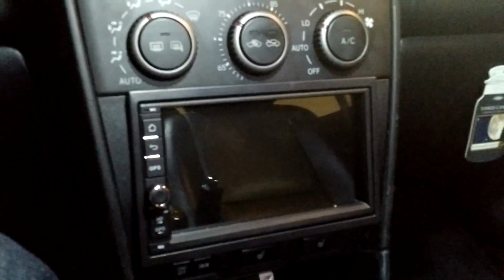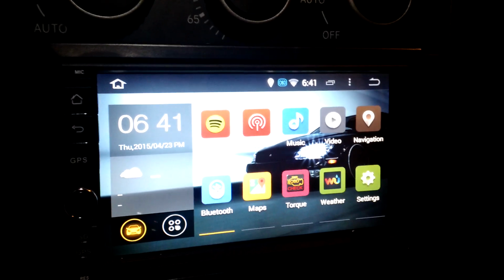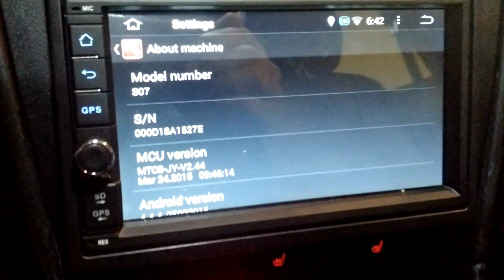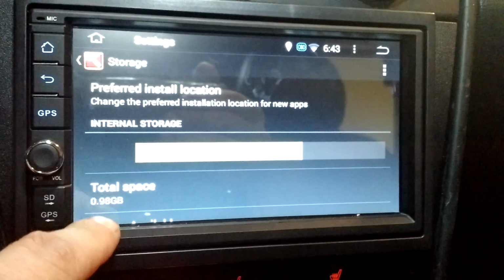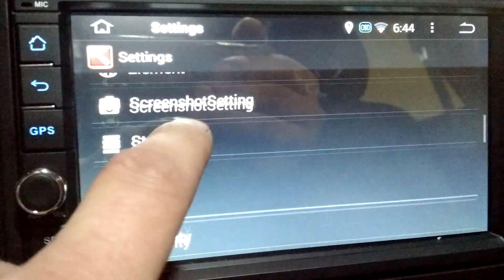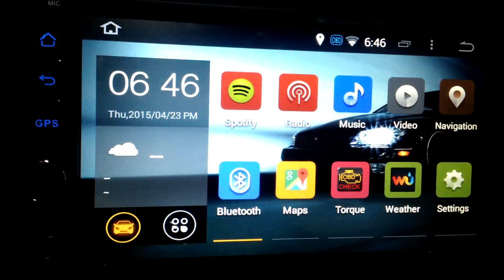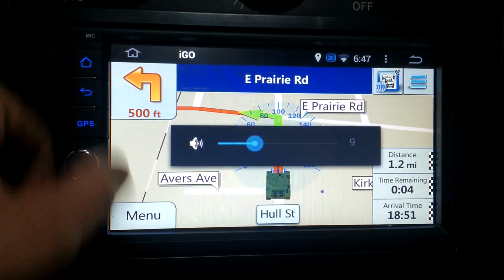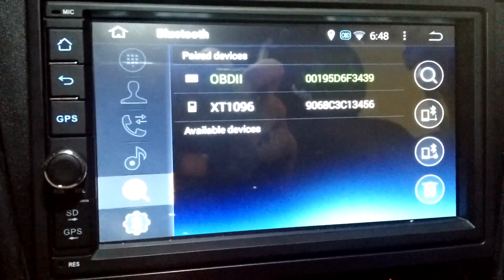Android head unit from ebay (car stereo)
Purchased from eBay some time ago.

One of the users in the comments noted this unit can be rooted: here's his comment

Antonio .L
" I have the exact same head unit with the same MCU, I have just rooted the unit using the JY firmware on the XDA site. I used Coudo's Pre-rooted firmware and it worked a treat."